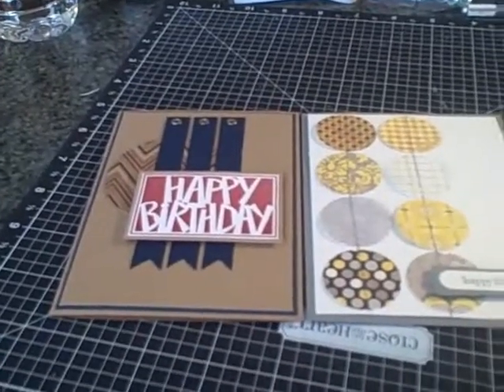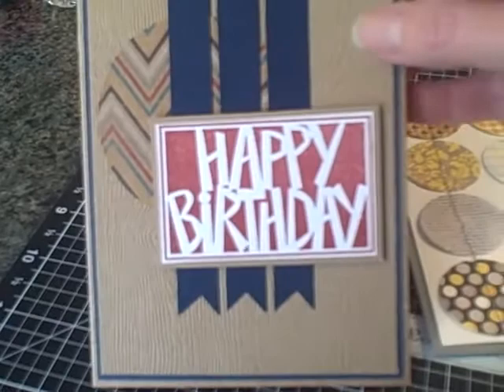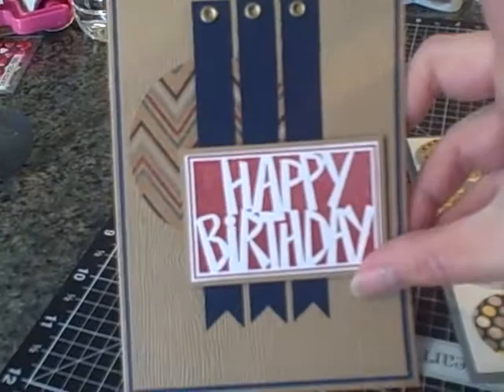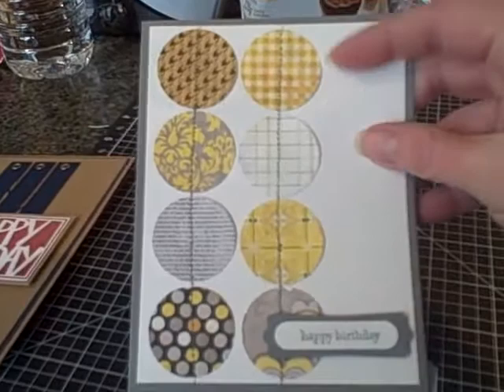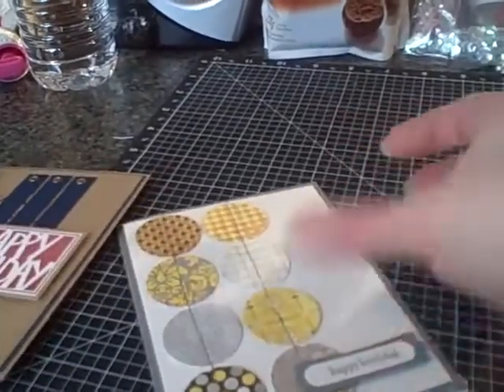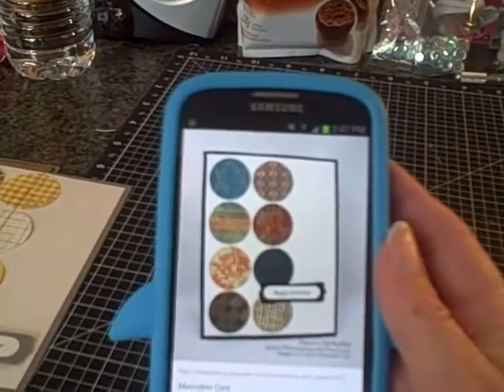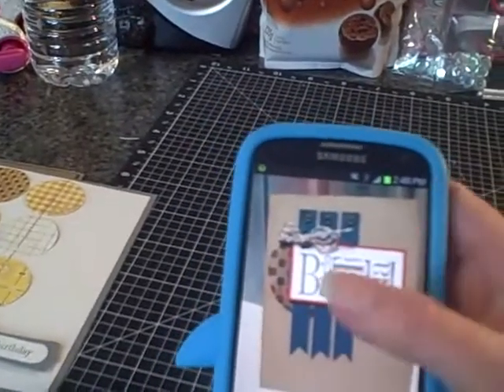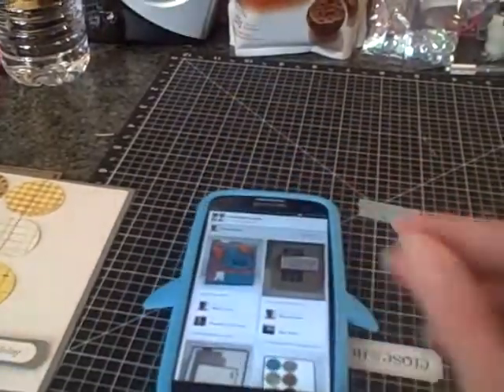Two Masculine cards from Pinterest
A couple of cards I took from Pinterest and changed up very slightly.